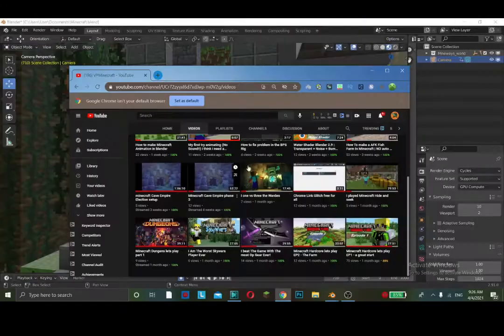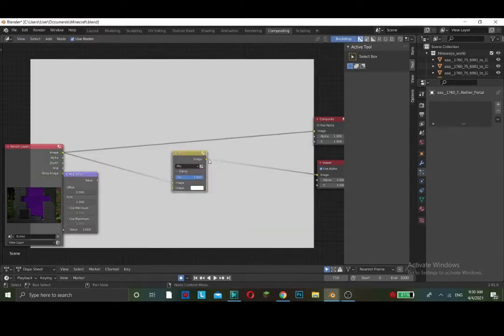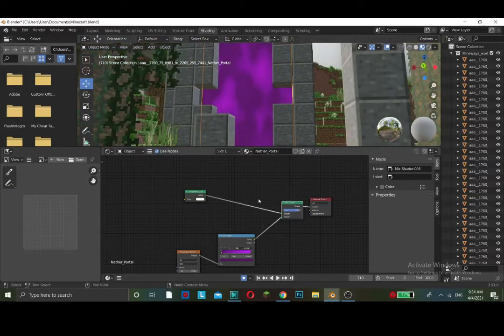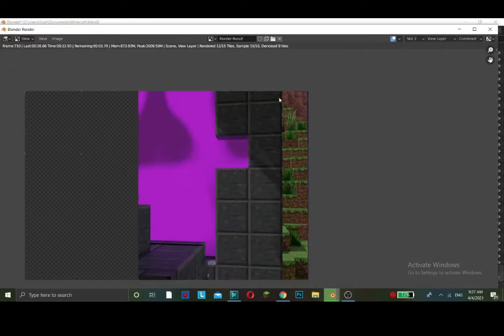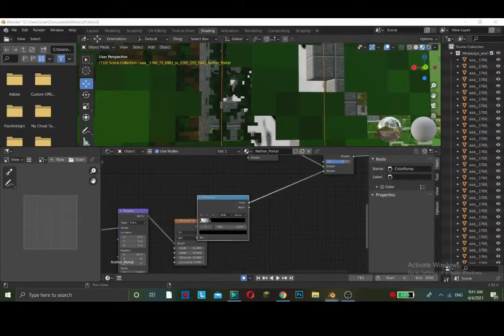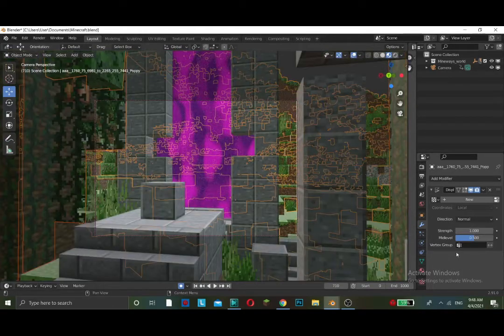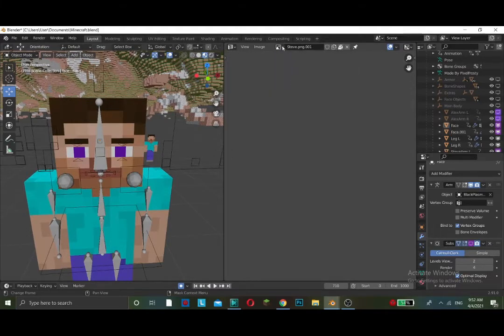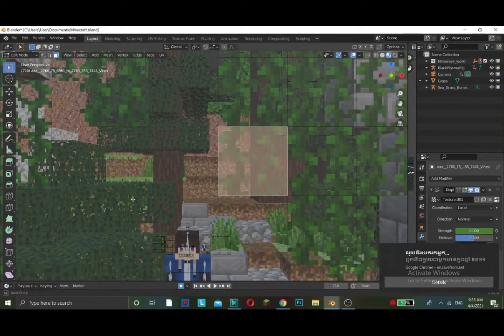How to make a Minecraft Animation part 2